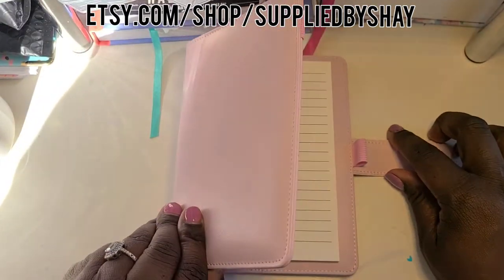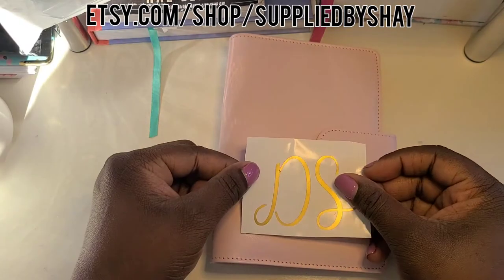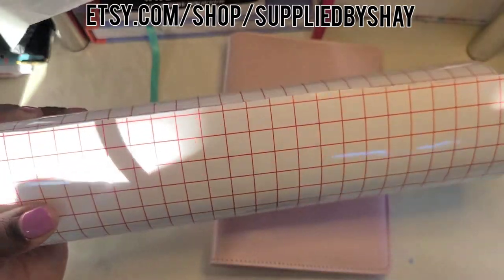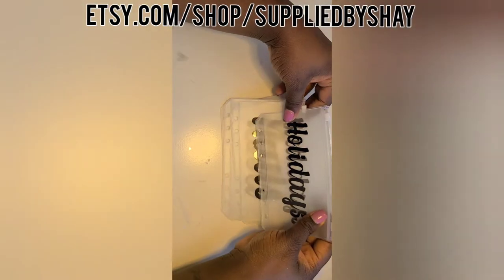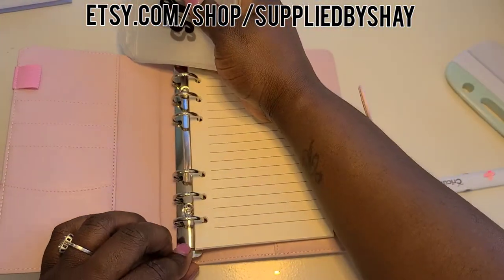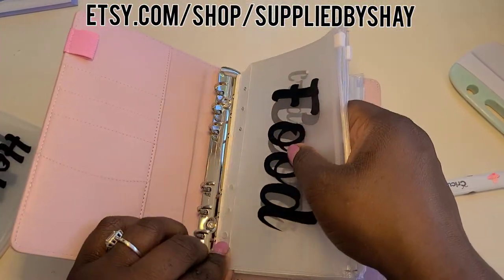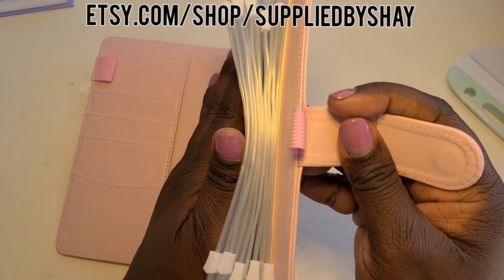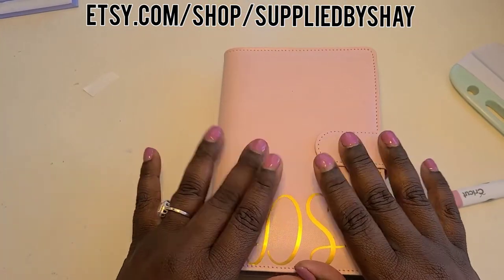Create & Package A Budget Binder Order With Me | Packing Orders | Entrepreneur Motivation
Instagram.com/shayhunt_

My businesses 👇🏿
battlereadywomen.net

Products I mentioned:

Clear vinyl transfer tape